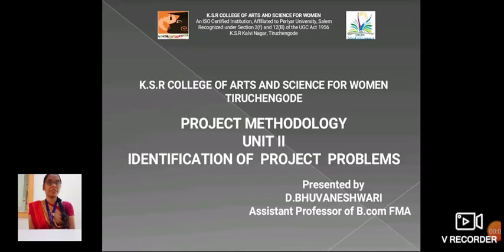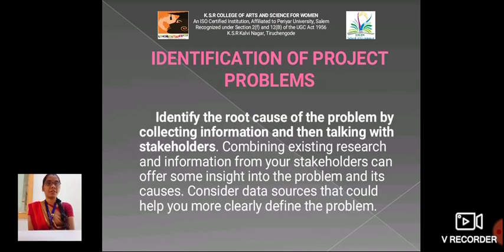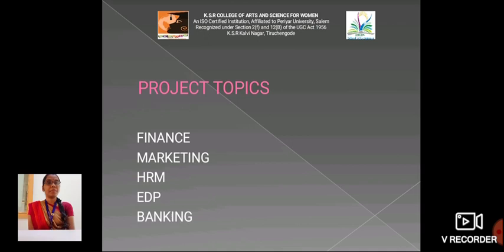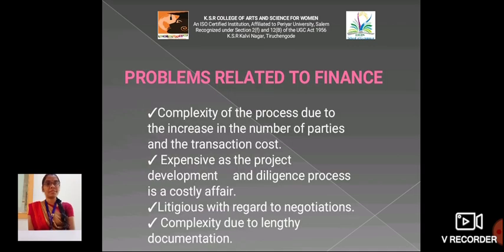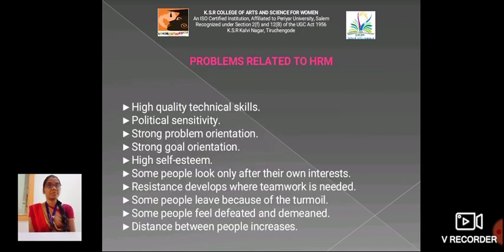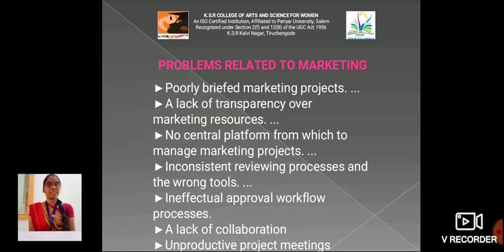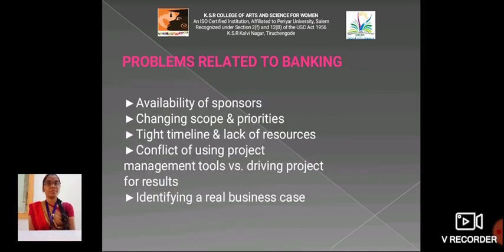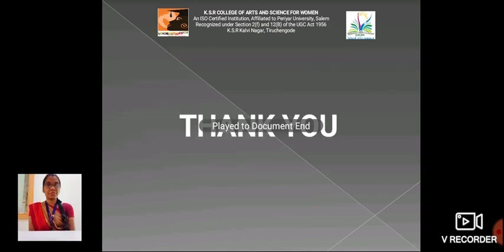LCS : Project Methodology Unit II | Mrs. D. Bhuvaneswari , Asst Professor of FMA